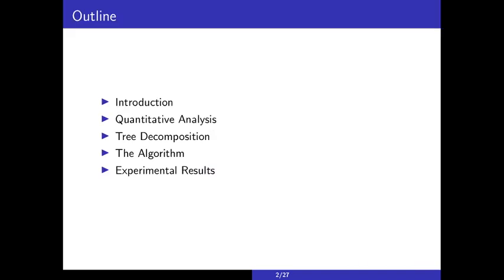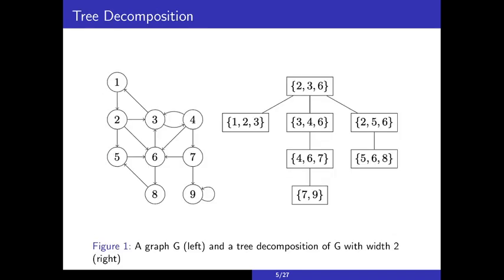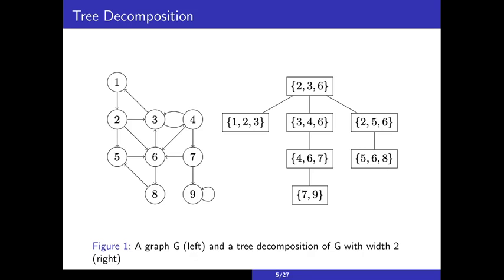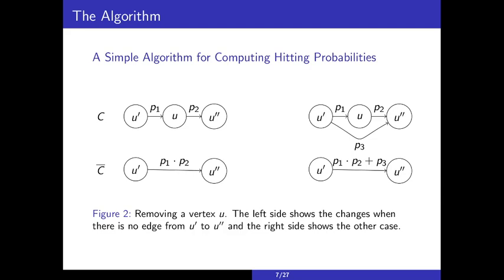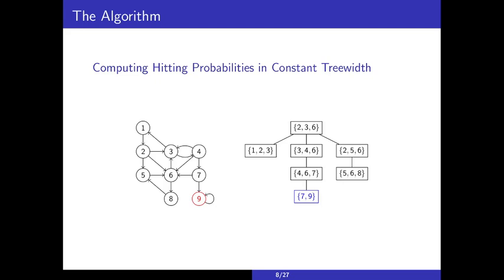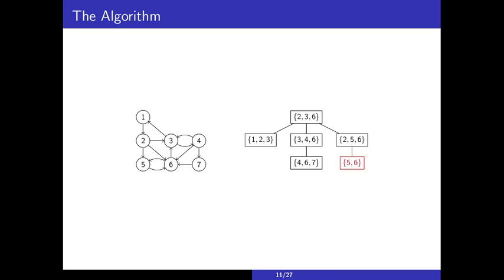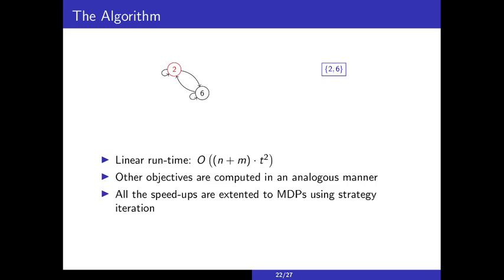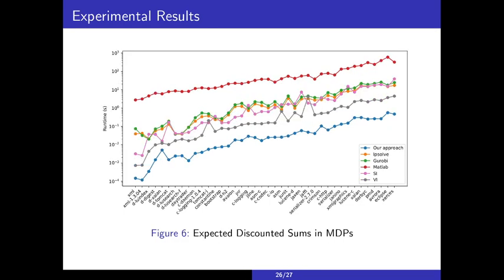Faster Algorithms for Quantitative Analysis of MCs and MDPs with Small Treewidth